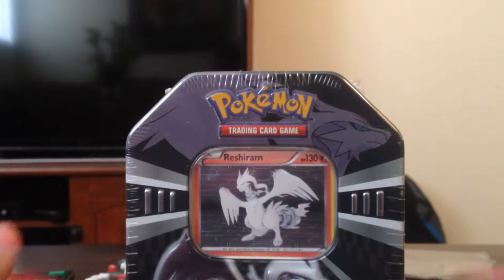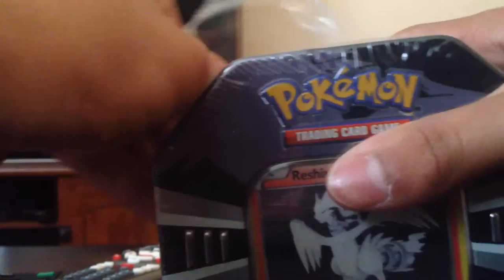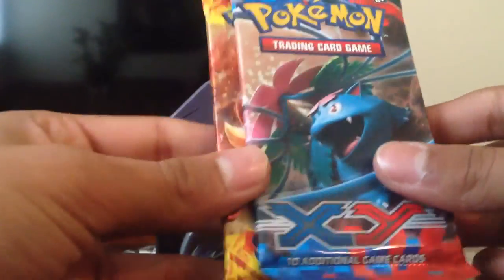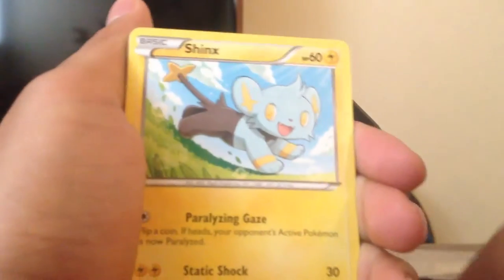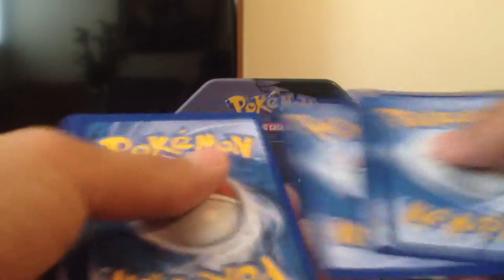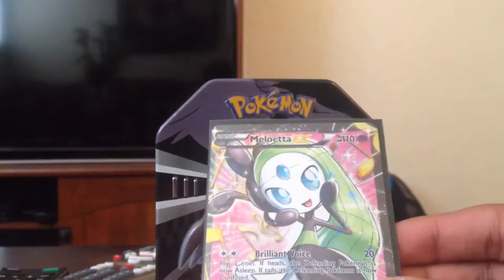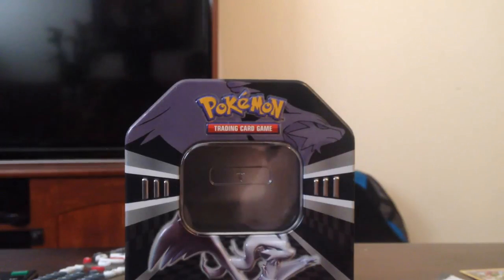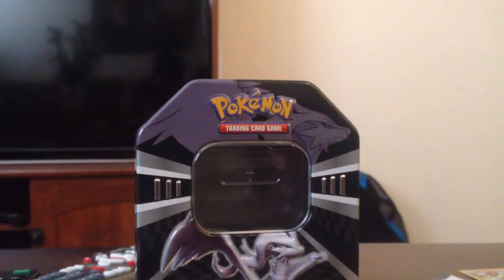Epic.!!! Tin opening